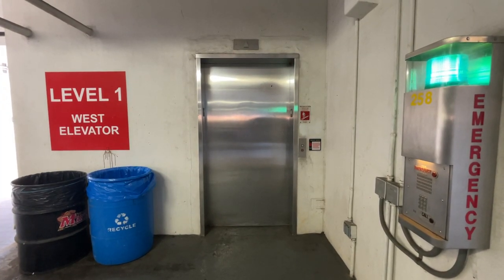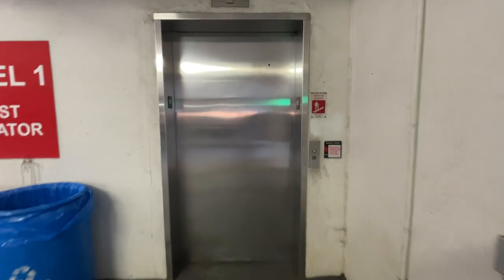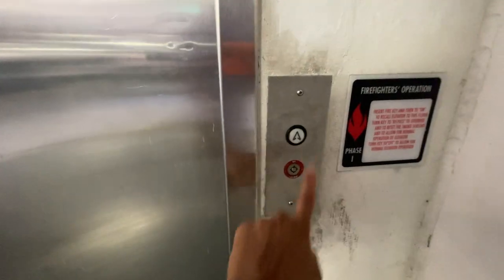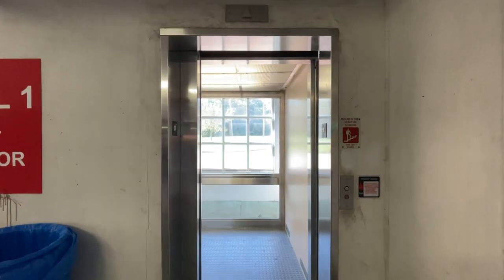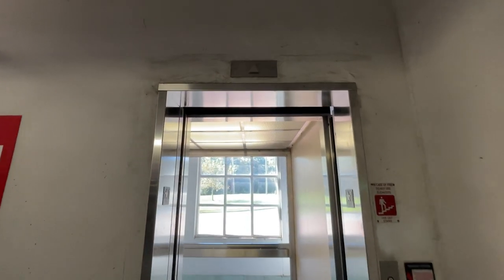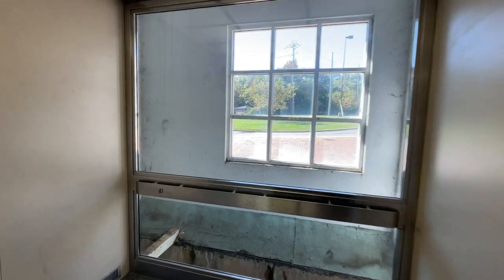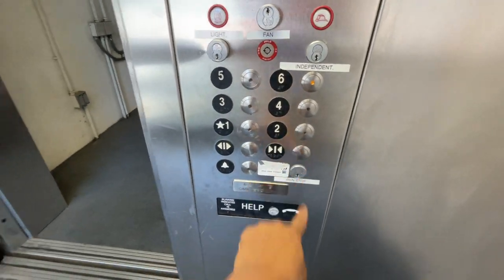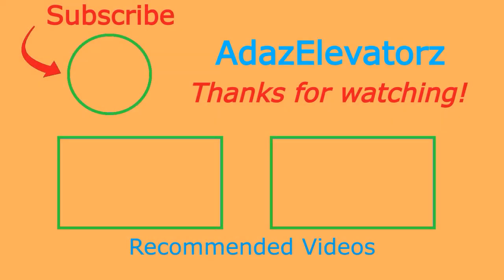Scenic ThyssenKrupp Oildraulic Elevator (Car 1) | Mowatt Lane Garage | Univ of MD | College Park, MD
This car faces toward Van Munching Hall.  These have not held up well over the years.  They are in worse shape in than the slightly older Dovers in the Terrapin Trail Garage.  I wouldn't be too surprised if these got modded at some point.

Elevator Facts

Brand: ThyssenKrupp
Model: Oildraulic
Hoist: Hydraulic
Fixtures: Older Traditional (Hall Stations), VR (Car Station)
Type: Passenger
Capacity: 3500 lbs
Speed: 150 FPM

Video Facts

Date Recorded: 10/14/2022
Recording Device: iPhone 12 Pro Max
Video Formats: 1080p, 60 FPS, Ultra-Wide Angle
Other Filmers: None